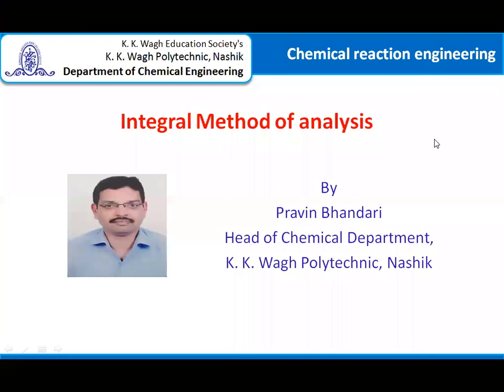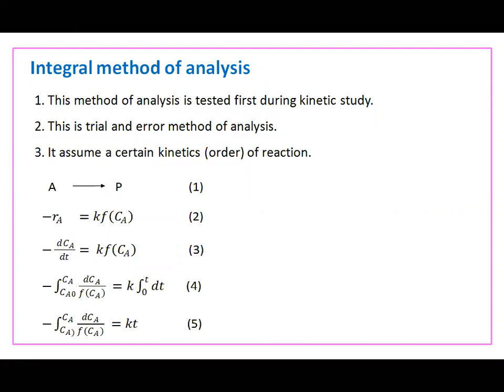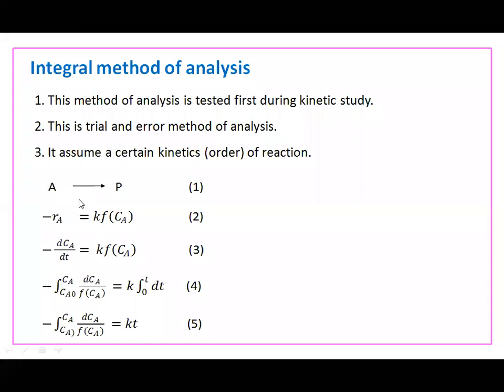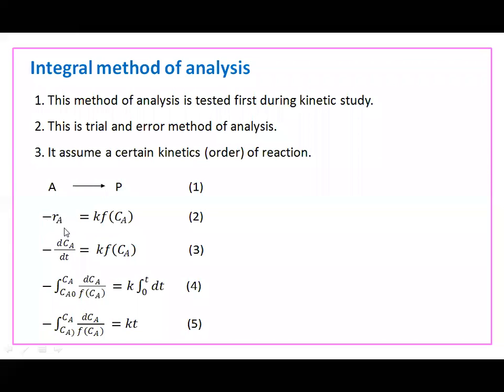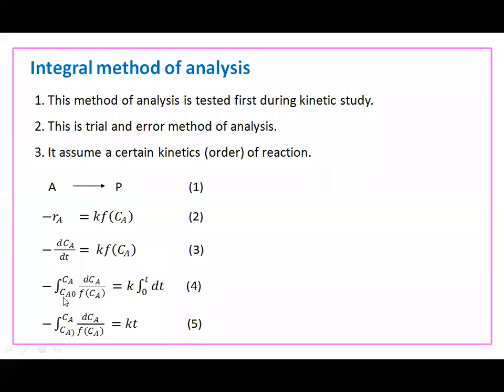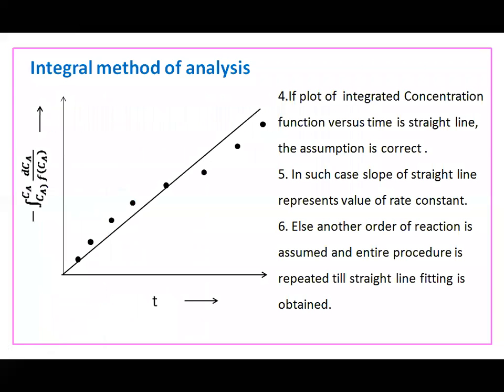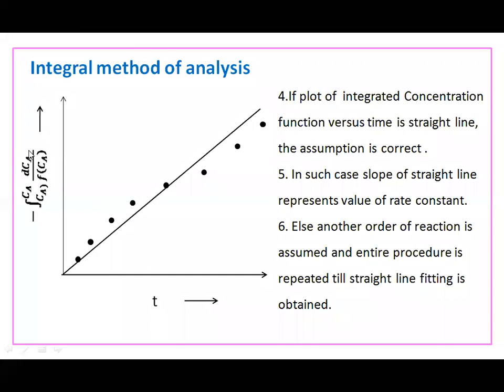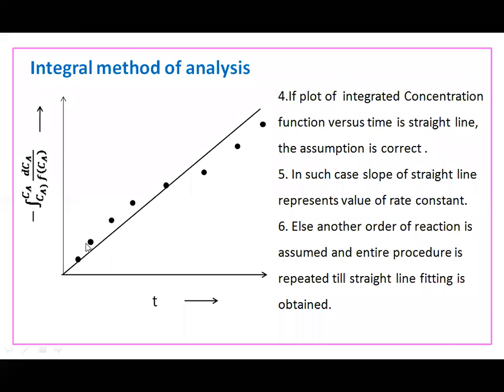Integral method of analysis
The video discuss Integral method of analysis for obtaining rate expression
Reaction Kinetics
Chemical reaction Engineering